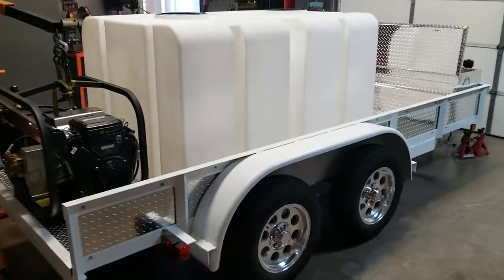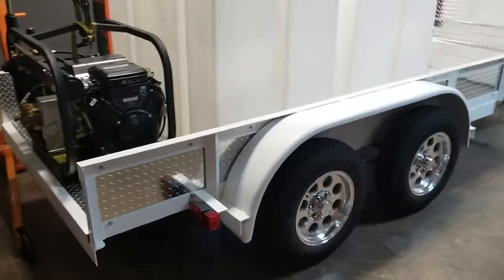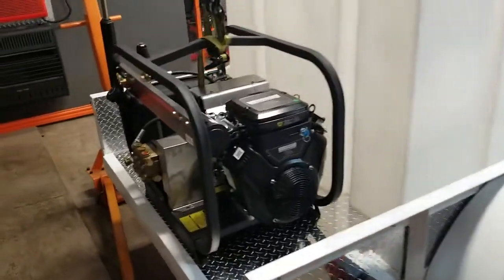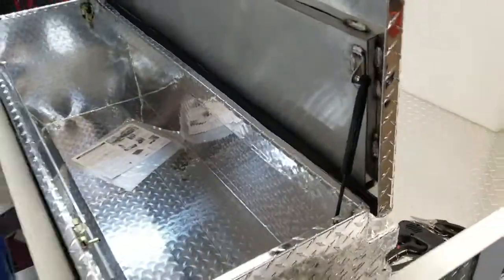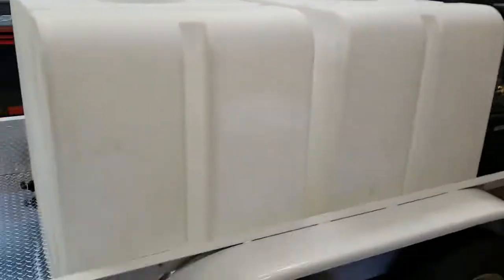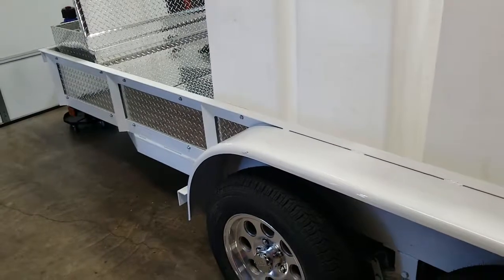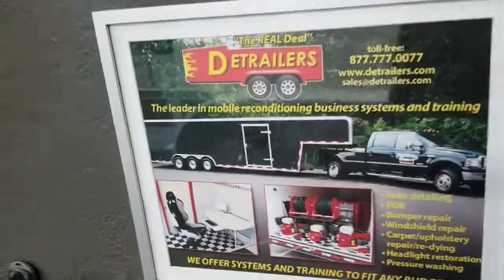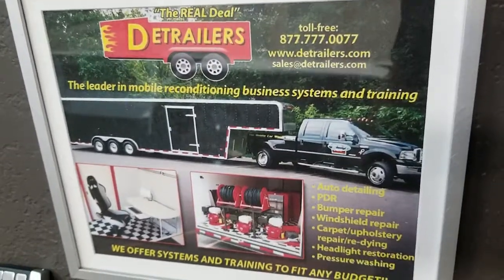Detrailers Hot Water Belt Drive 550 Gallon Pressure Wash Trailer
"Plus" trim level includes diamond plate aluminum deck, side panels, box, LED lights and and Spun Aluminum Wheels